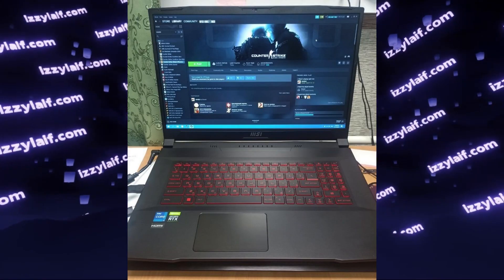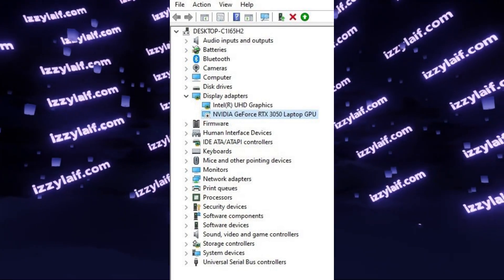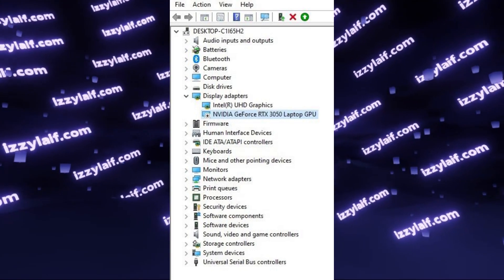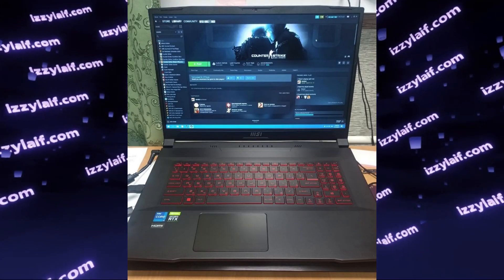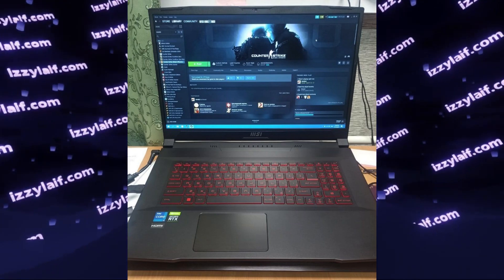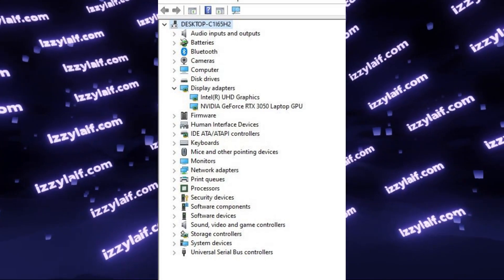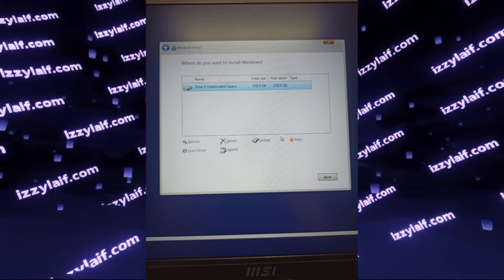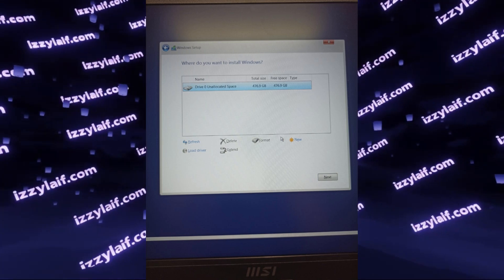🔪 CS GO play button not working laptop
CS GO play button not launching game fix on laptop